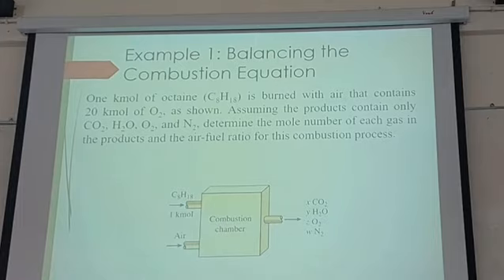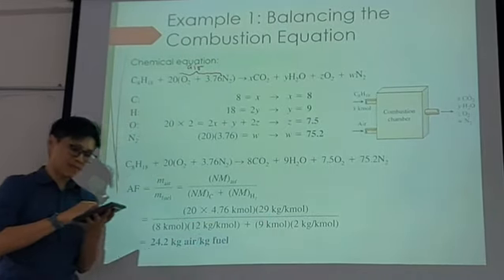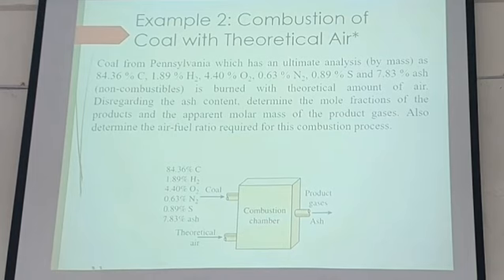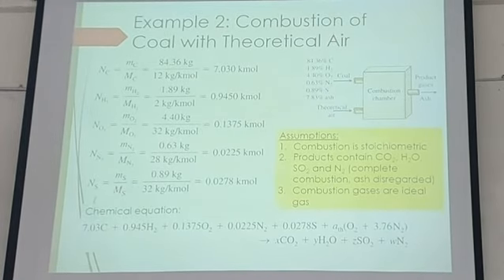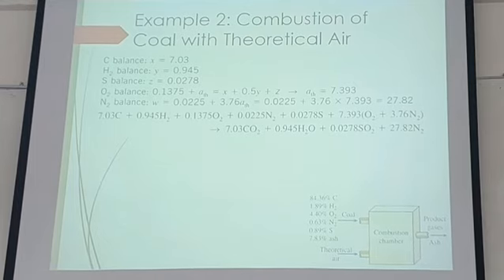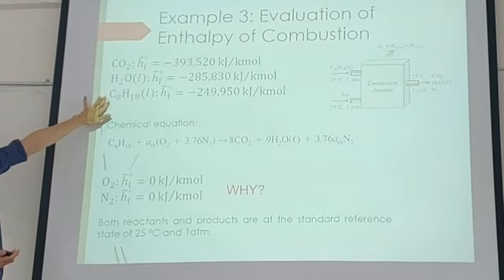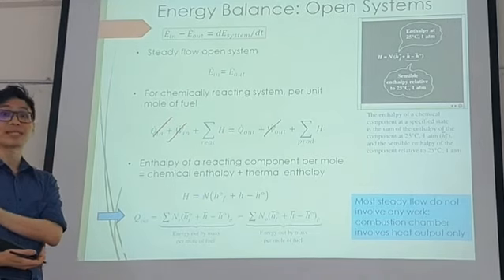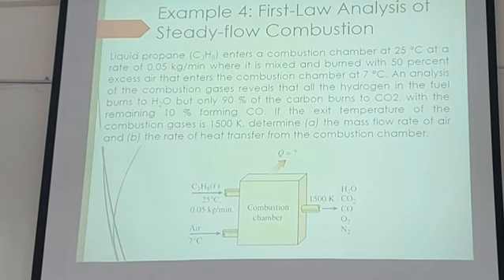15.Applied Thermo : Chapter 4 Examples